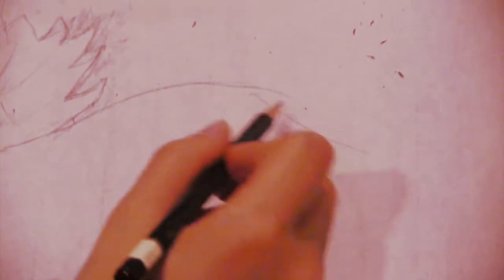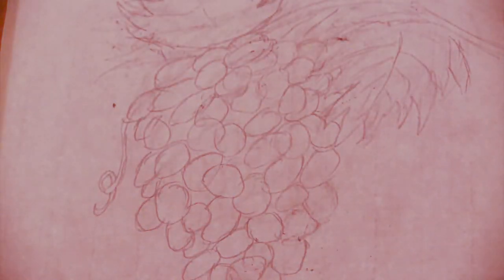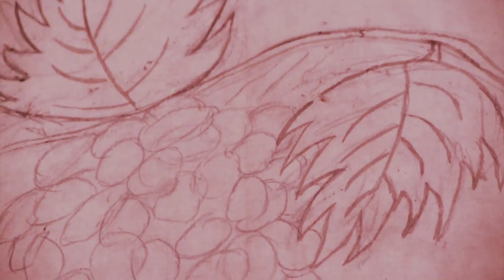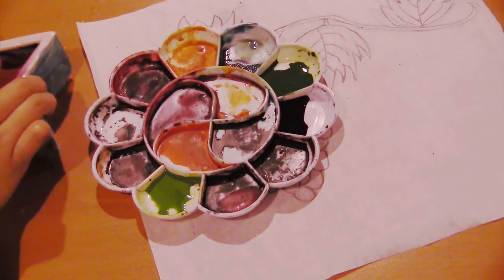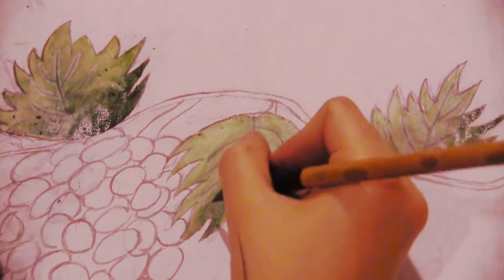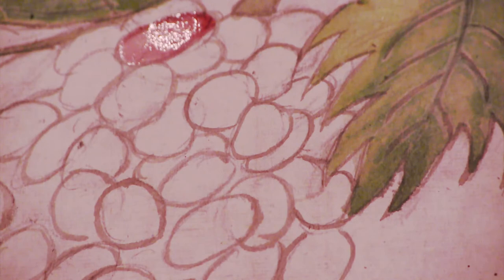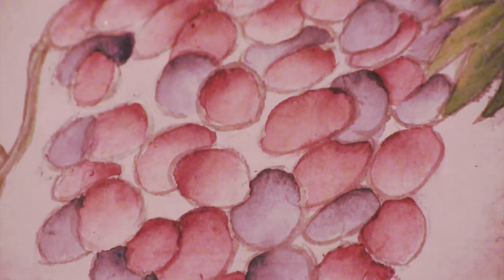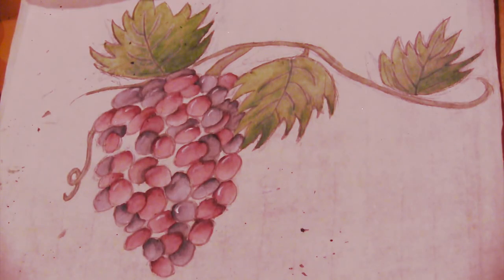How to Paint Grapes-Full Tutorial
This tutorial explains how to paint easy, simple grapes on a vine with a few leaves. I used watercolor, but any kind of paint will work. It will also work on canvas and other surfaces.
Materials I used:

1 peice of paper
3 brushes; a shading brush, a fading brush and a thin brush
4 colors; white, black, blue, yellow and red
1 container of water
Some paper towels for blotting out mistakes